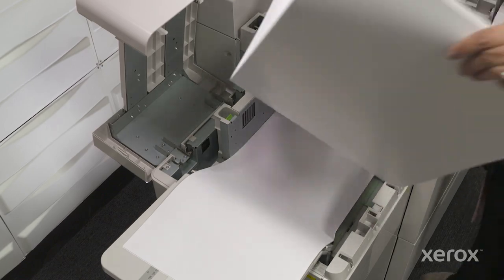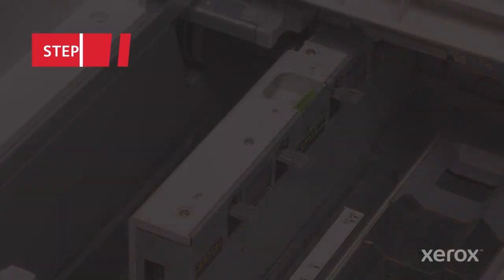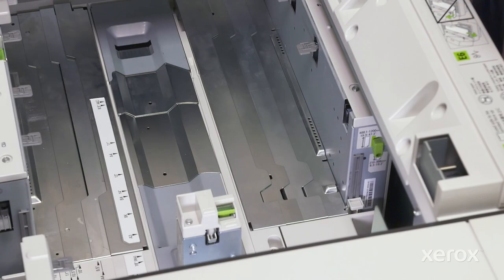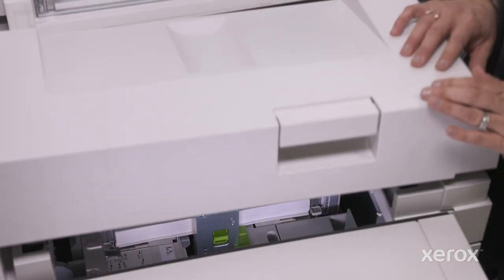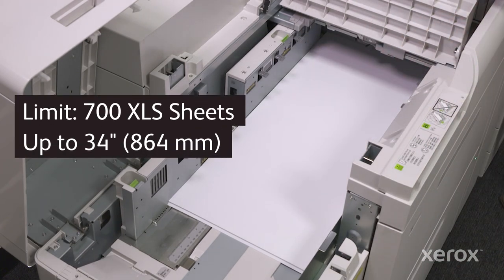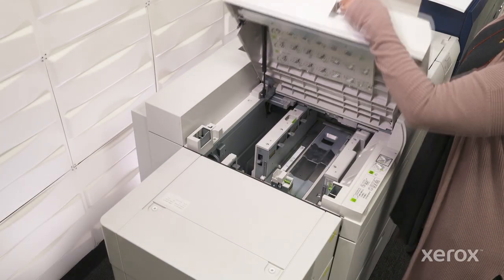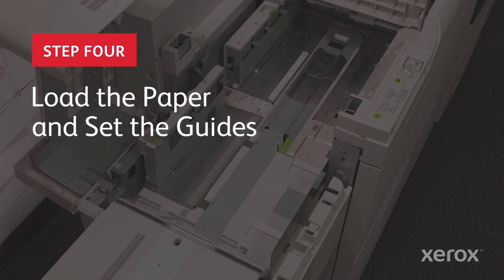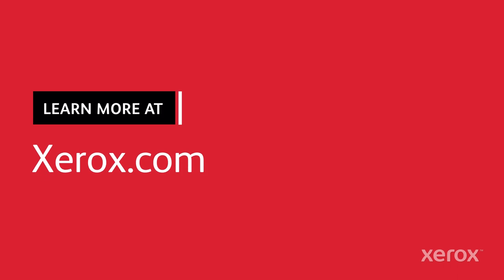Xerox High Capacity XLS Vacuum Feeder - Come caricare la carta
Questa video dimostrazione spiega come caricare il nuovissimo Vacuum Feeder della Versant 280 Press con una varietà di tipi e formati di carta.

Sale&Service Digital Printers è una divisione della Sale&Service Informatica di Avellino, Campania